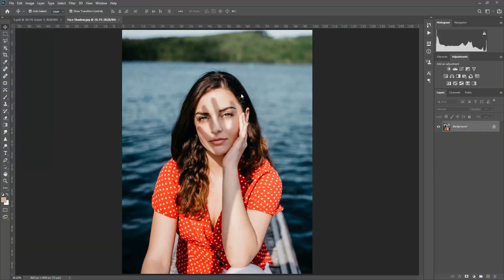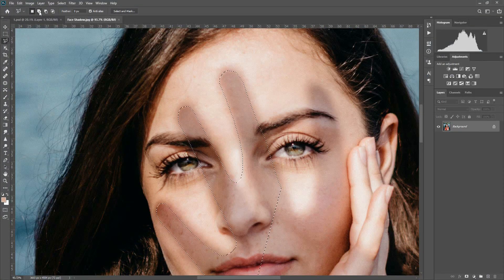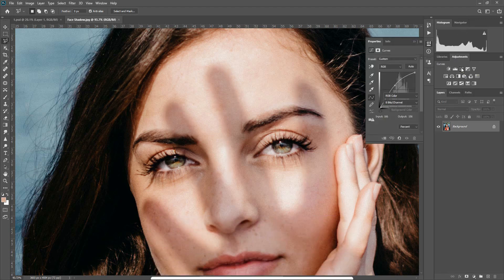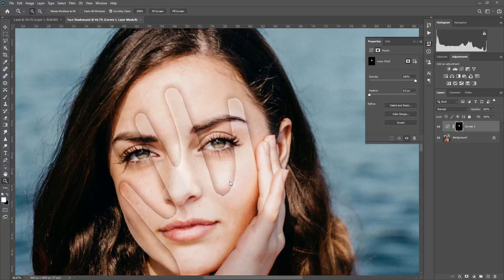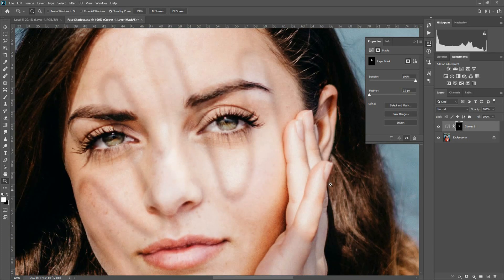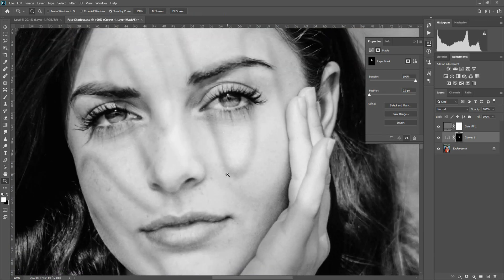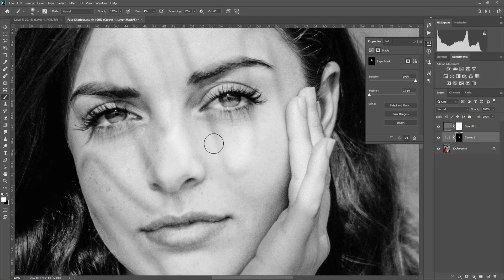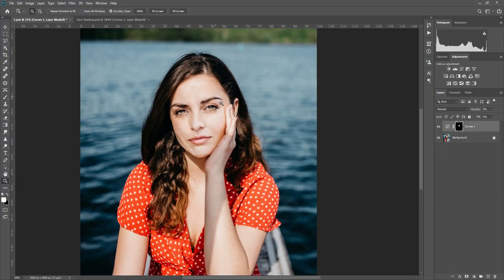Remove Shadows in Photoshop 2020 Sinhala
in this video we explaining how to remove shadows in photoshop cc 2020. we using some selection tool and layer mask tool and Completely Remove Hard Shadows Seamlessly. you can doing this with photoshop cs6, cc or photoshop 2020. we are brandboss and providing best Sinhala photoshop tutorial.

මෙම ෆොටෝෂොප් පාඩම තුලින් ජායාරුපයක ඇති සෙවනැල්ලක් ඉතා පහසුවෙන් ඉවත්කරගන්නා අකාරය කියදෙනුලැබේ

Web: brandBosslk.com